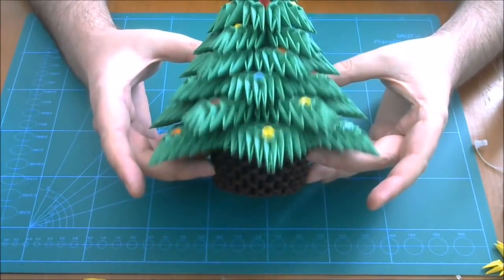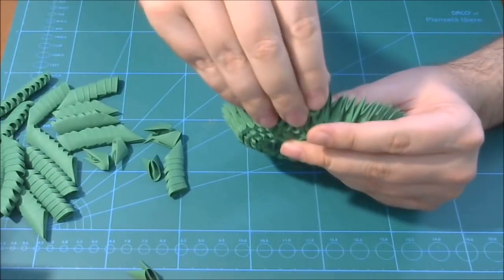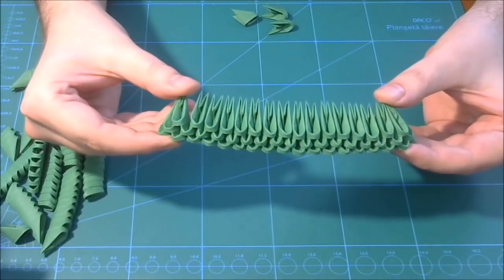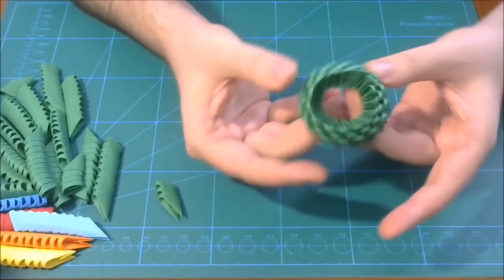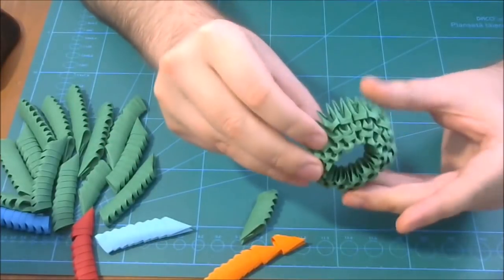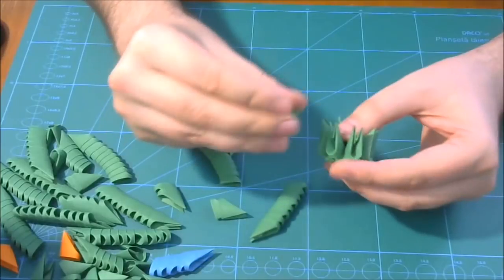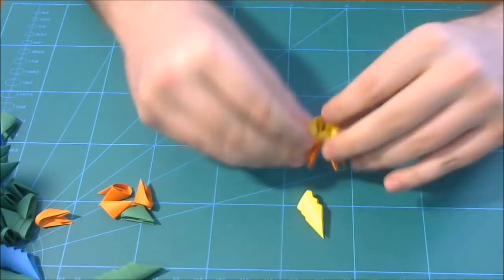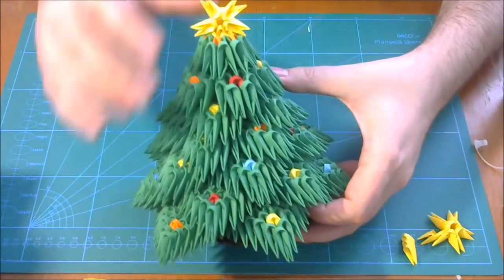3D origami Christmas Tree tutorial || DIY paper christmas tree 1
3D origami Christmas Tree tutorial step by step.
This is a video about how to make 3d origami Christmas Tree , for this 3d origami Christmas Tree  model I use normal colored  printer paper 80g/sm and the format of paper is european A4 (210/297mm)

This 3d origami Christmas Tree model is made from around 960 green pieces , 8 red pieces, 14 orange pieces , 6 blue pieces , 18 yellow pieces and 180 brown pieces  3d origami pieces are made from rectangles of paper with dimensions of 32/A4(5,4cmm-3,6 cm). and I use also 10 yellow pieces , small 3d origami pieces made from rectangles of paper with dimensions of 64/A4(3,6cm-2.7cm

This 3d origami model is created and folded by Campean Petru Razvan.

If you want to buy 3d origami models from me send a message to

If you want to support me to make more tutorials you can donate
  ...  any amount is welcome

IF YOU HAVE QUESTIONS ABOUT MY MODEL SEND A MESSAGE (PICTURE)TO
RAZCAPAPERCRAFT Facebook  page